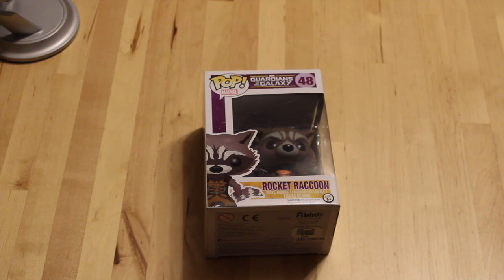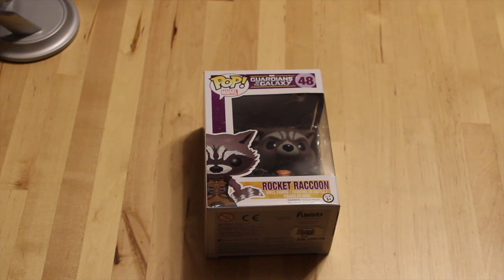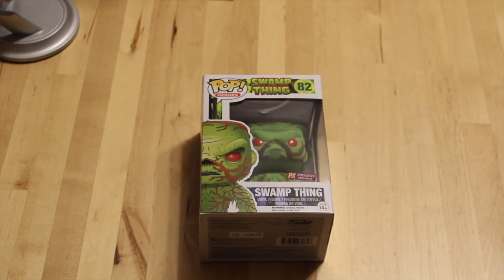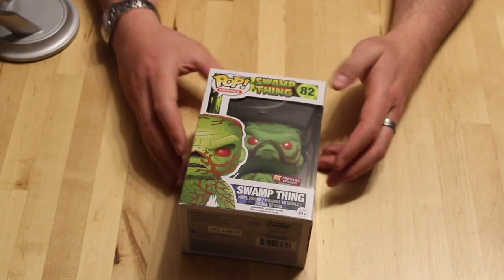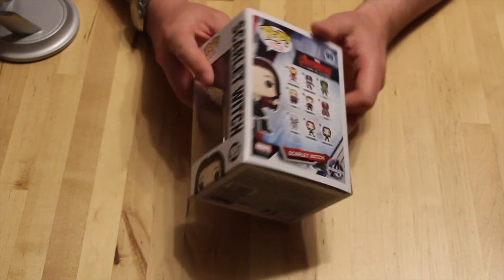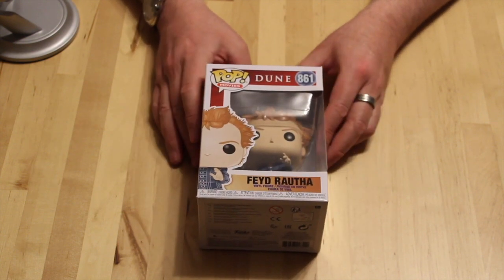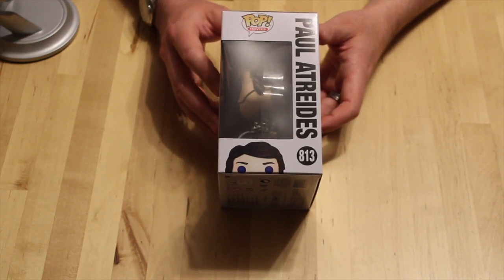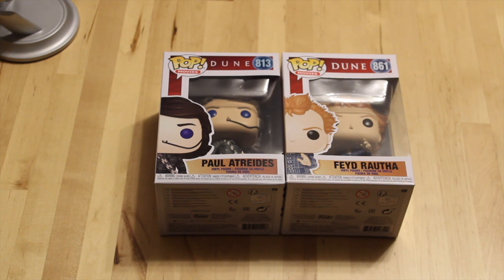Taking a look at my Dune Funko Pop along with the rest of my Funko Pop collection.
Skip Intro: 0:14
In this video I take a look at my Funko Pop Vinyl figures which include Paul Atreides and  Feyd-Rautha (Dune 1984). Along with the rest of my collection.